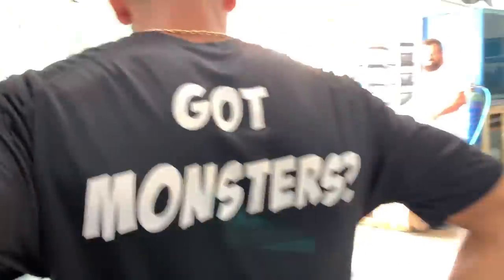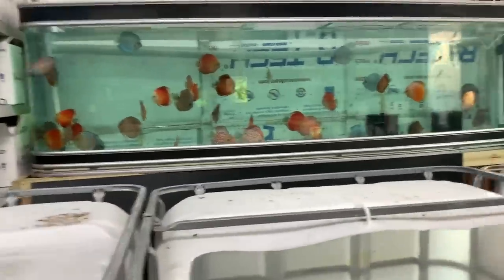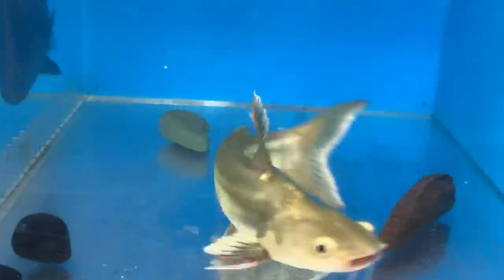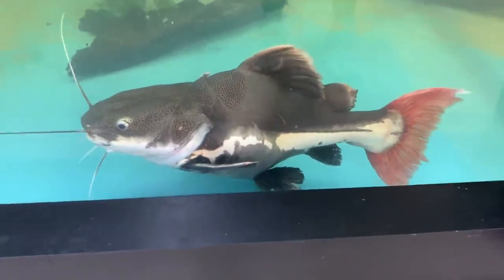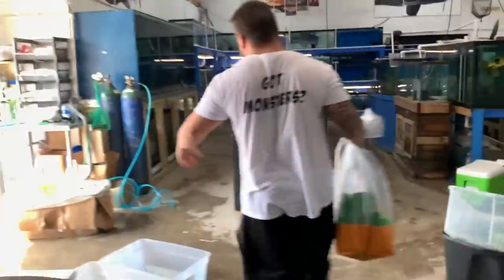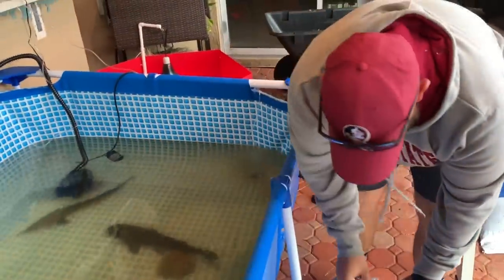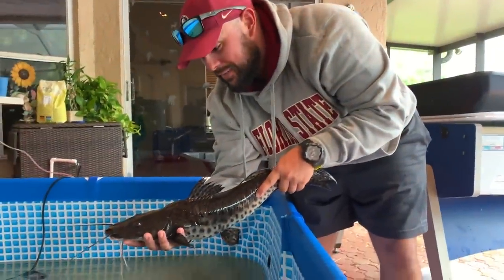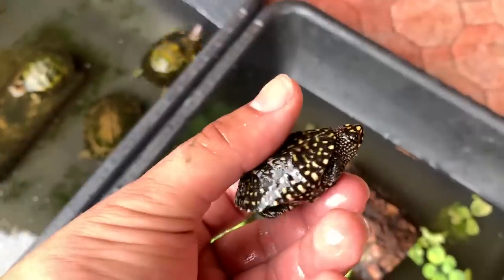Picking Up AMAZONIAN RIVER MONSTER FISH For Pool Pond AQUARIUMS!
BOOYAH!